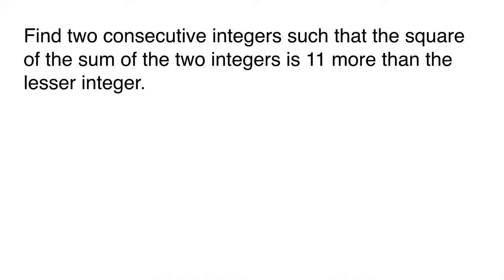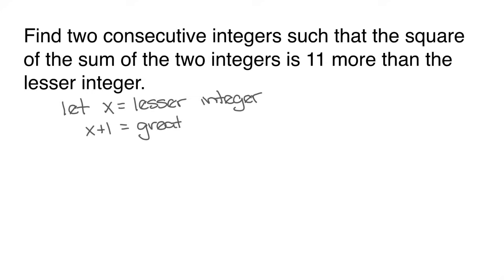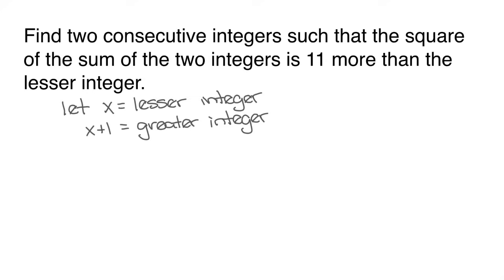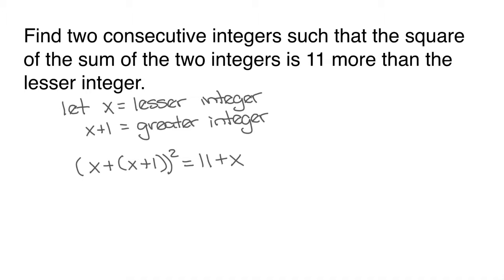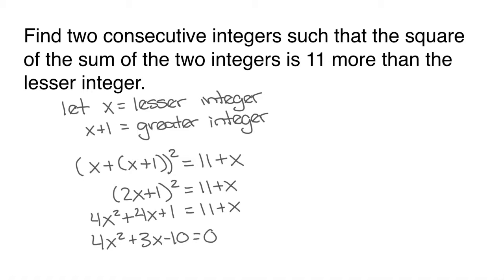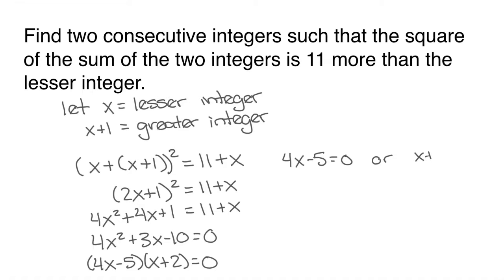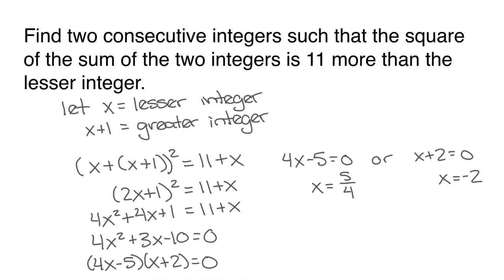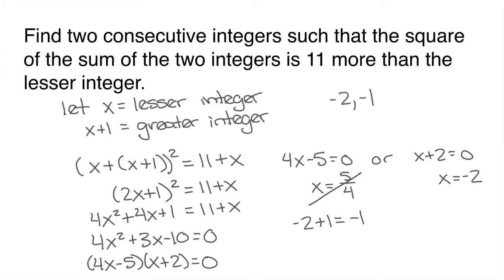Lial Introductory Chapter Test Prep: Ch. 6 Ex. 28